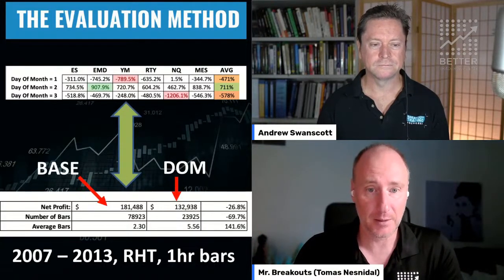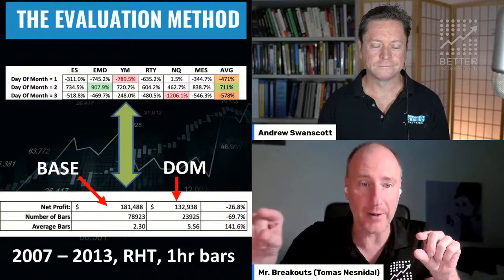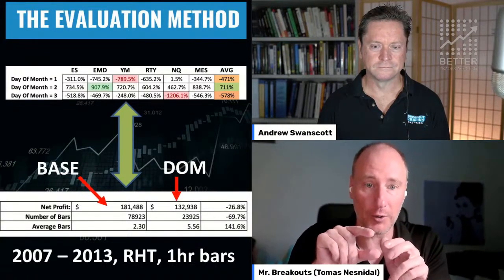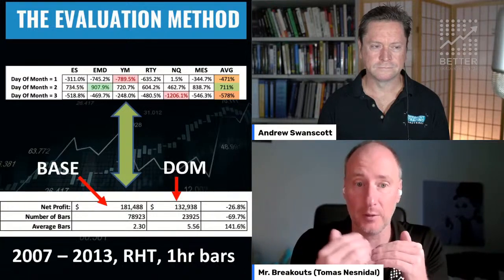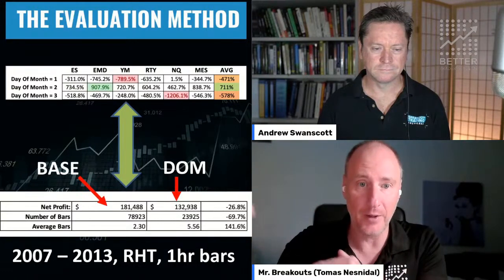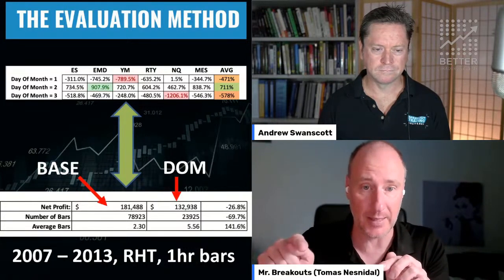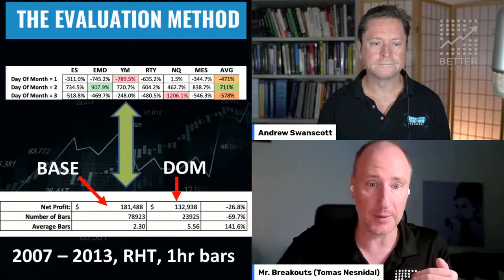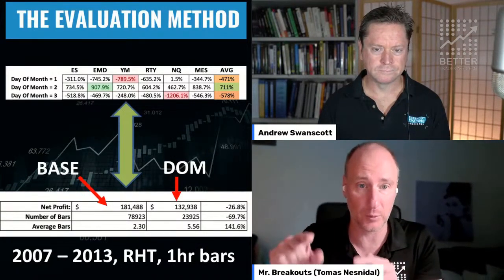The Best Days to Trade Emini S&P 500 and NASDAQ- Part 2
Discover the best days to trade Emini S&P 500 and NASDAQ using a modern twist on Larry Williams' day-of-month analysis.

In this video:
• A better quality method for assessing which days of the month have real profit potential
• The 3 strongest trading days of the month and why they consistently outperform
• How option expiration impacts market behavior and trading outcomes
• Why trading at the end of the month is more dangerous than most traders realize

0:00 Introduction
1:25 Best and worst days to trade
2:31 Assessing day of the month
8:39 The 3 strongest days of the month
10:46 The best day to double your position size
11:58 Impacts of option expiration
13:02 Dangers of trading end of the month

Knowing the best days to trade Emini futures can give your strategies a measurable timing edge. This video builds on Larry Williams' classic day-of-month research with a modern approach that assesses each trading day's real profit quality, not just direction. From the three strongest days of the month to the risks of end-of-month trading, this analysis helps you decide when to be aggressive and when to step aside.